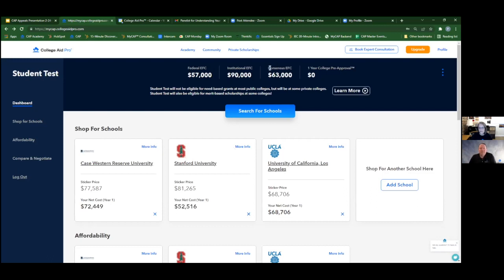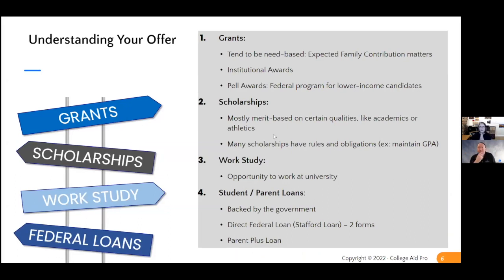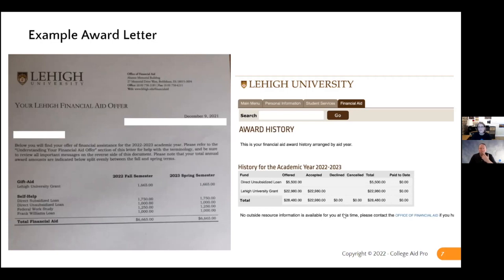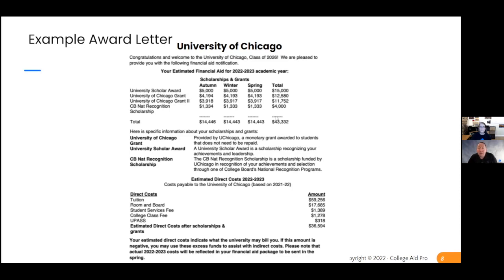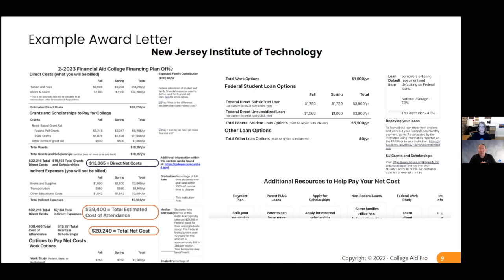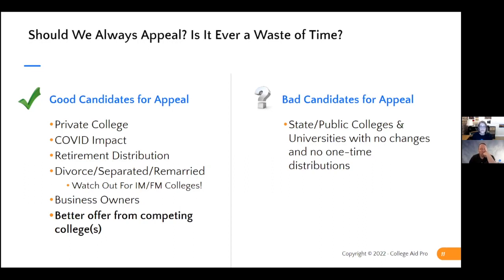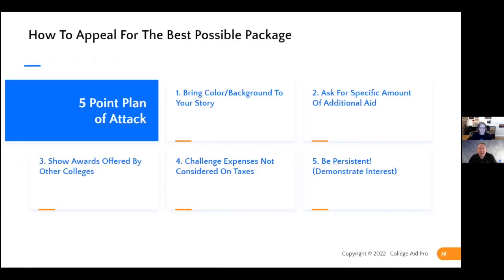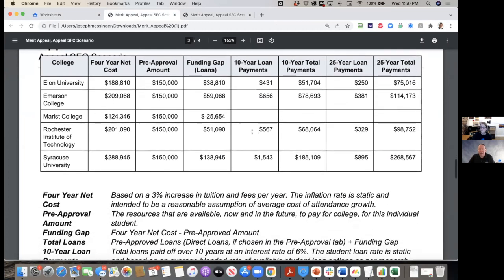Webinar: Understanding Your Financial Aid Award and Appealing for More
Join college financing experts Peg Keough and Joe Messinger as they share tips on how to decipher financial aid awards and appeal for more money.